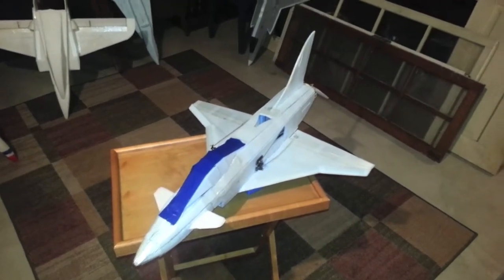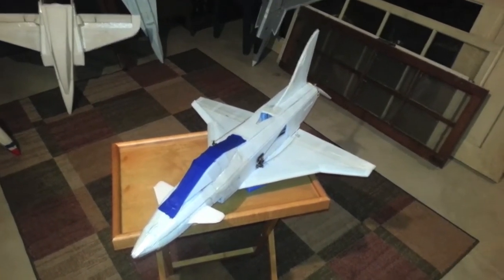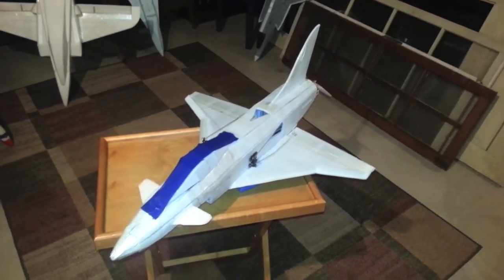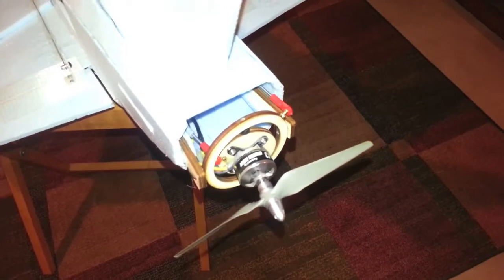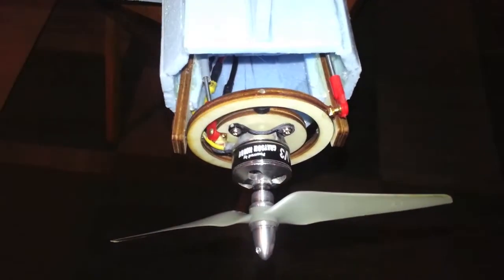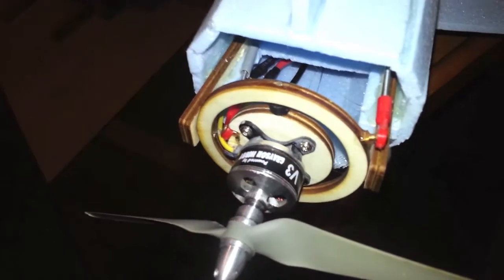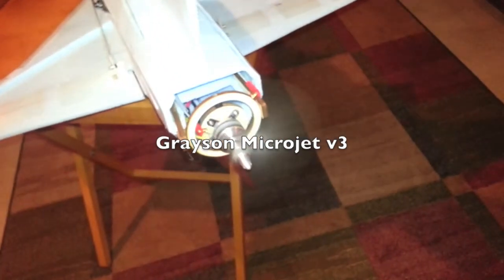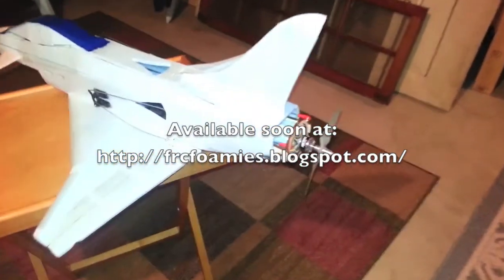Boxermad84 Thrust Vectoring Motor Mount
Jay was kind enough to send me a pre production Two Axis thrust vectoring Motor mount to test. Great fit and finish.  Durable and light.  Will test on the Boxermad84 X31 Prototype and other planes as